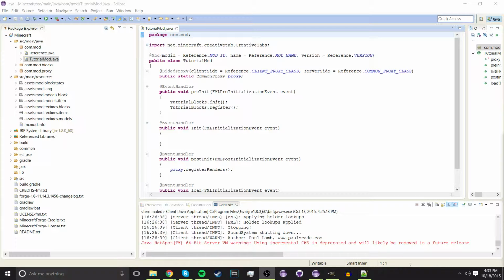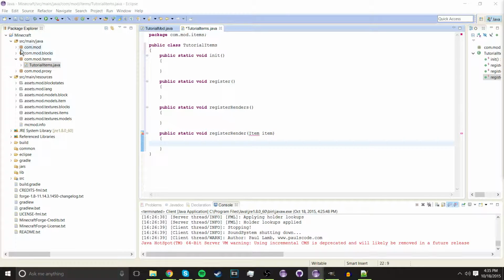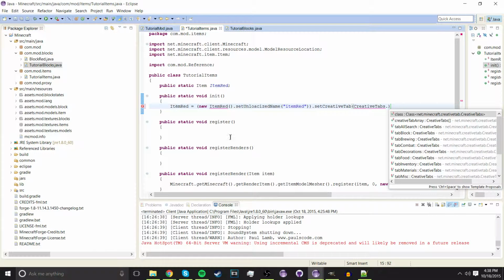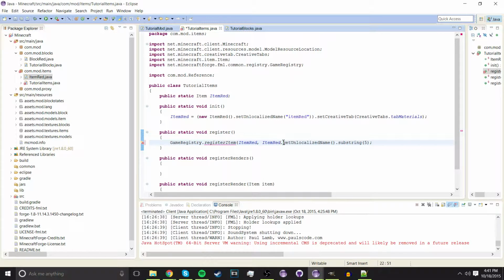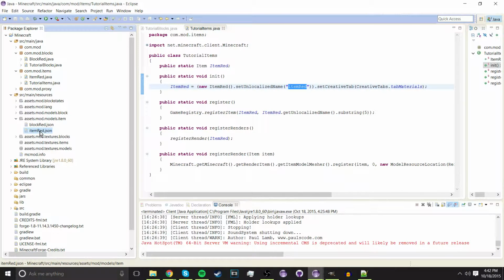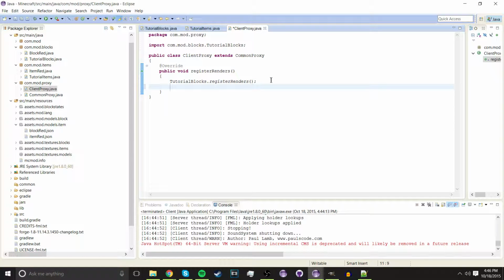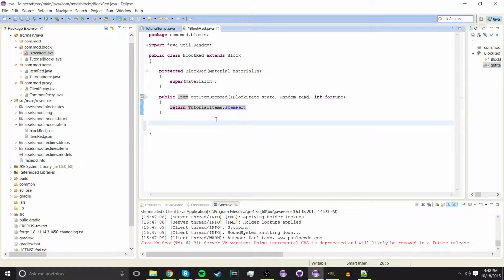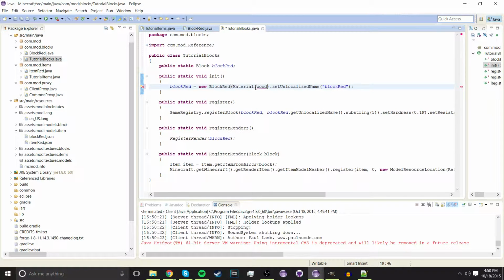Minecraft 1.8 Modding Tutorial Ep 3 - Basic Item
Today we create a basic Minecraft item in eclipse.

• files.minecraftforge.net

- MiniMe